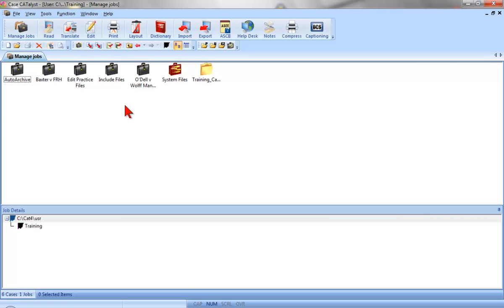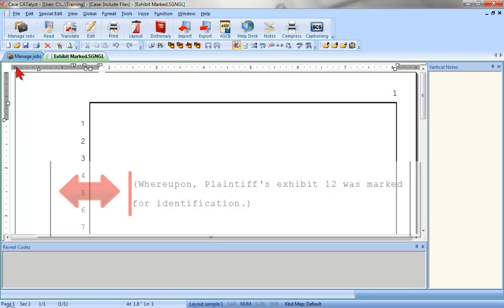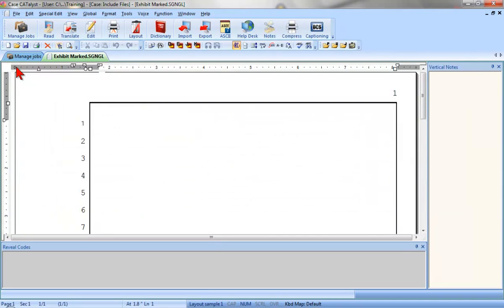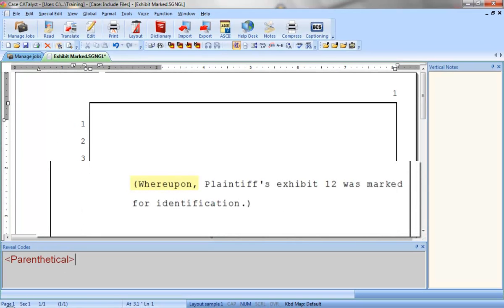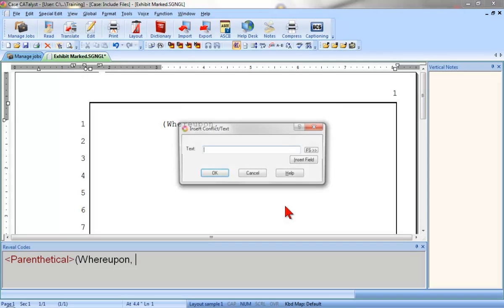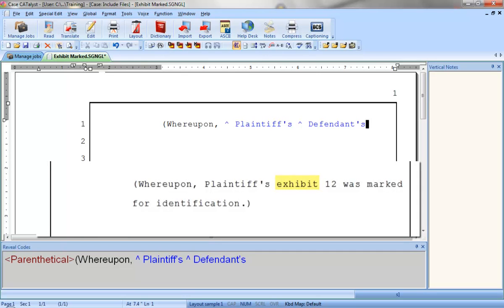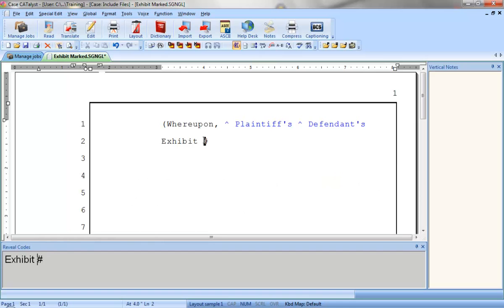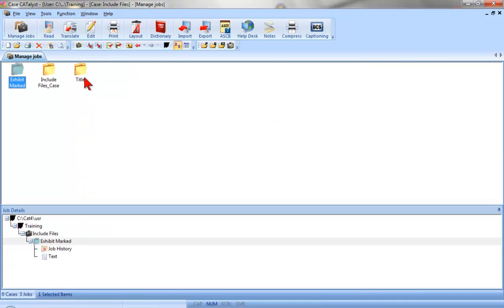CATalyst Training: Parentheticals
Parentheticals: Learn how to type text, insert conflicts and surround text with scanstops.